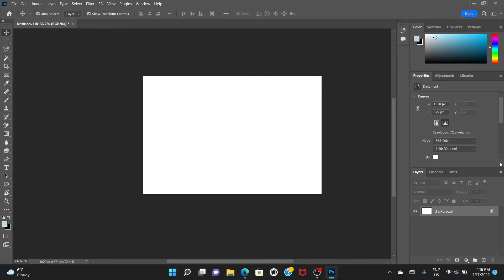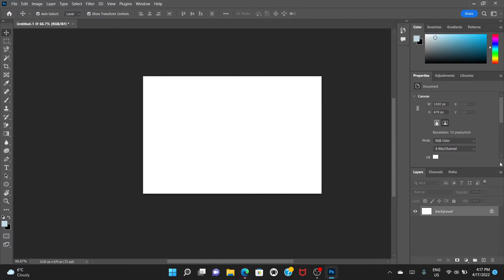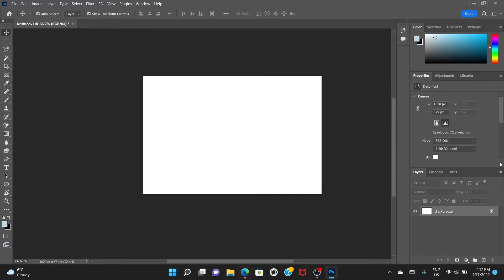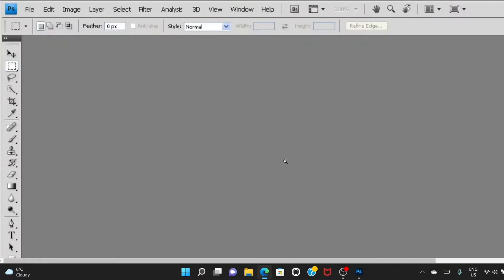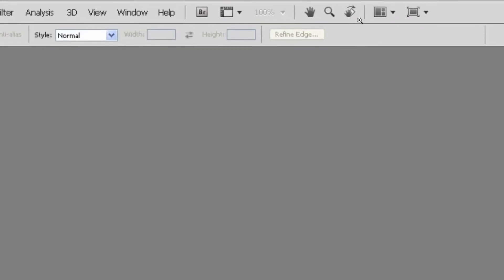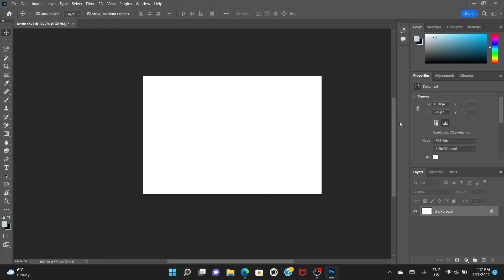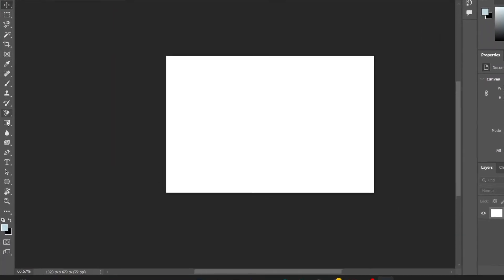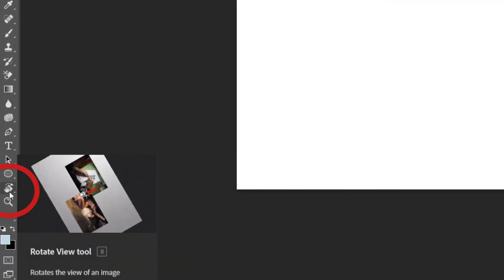How to Rotate Canvas in Photoshop 2022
Here's how you can rotate the canvas in photoshop. You should watch this video if you have just switched from older version of photoshop to a newer version.